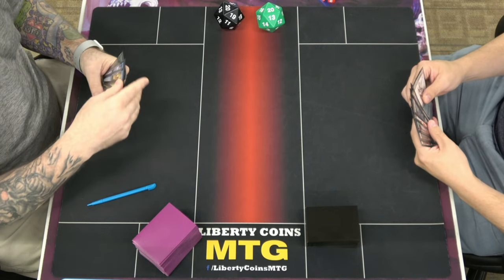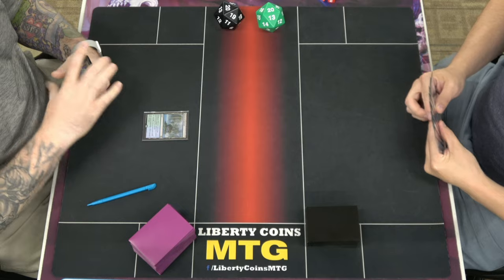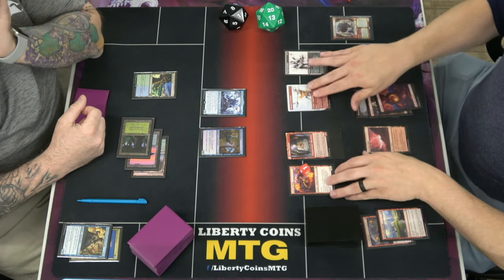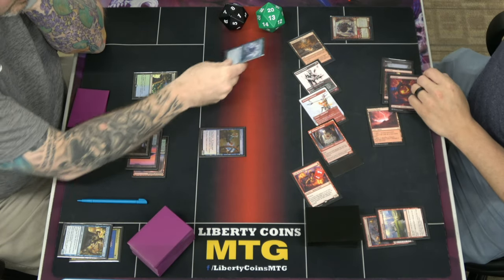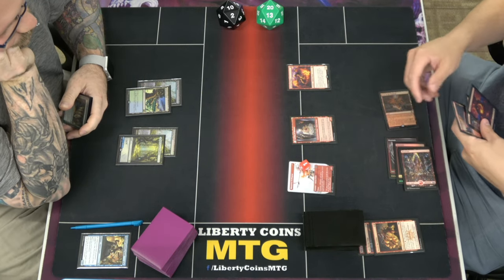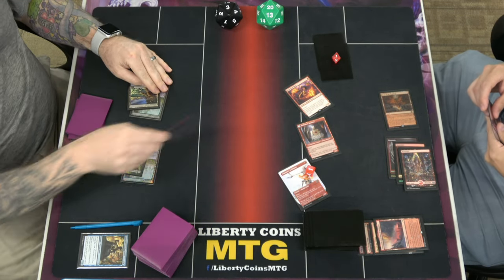Unctus Combo 🔵🟢 vs Monored Aggro 🔴 05-12-23 | Round 4 | Pioneer MTG Tournament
Regular REL
Format: Pioneer

Open Discord.